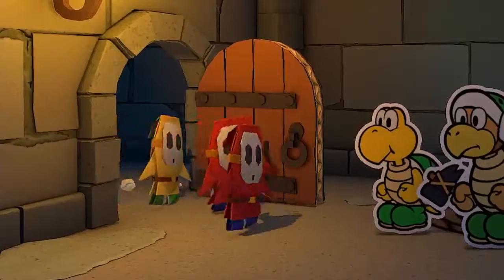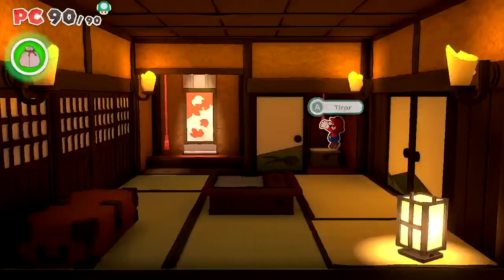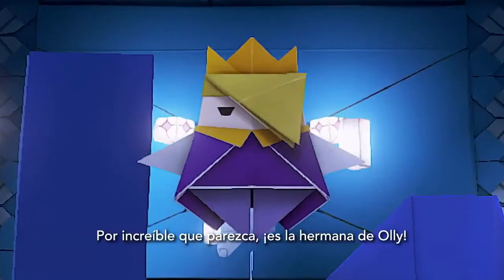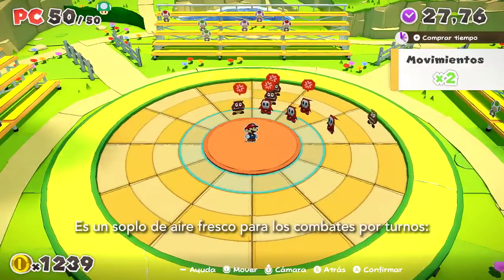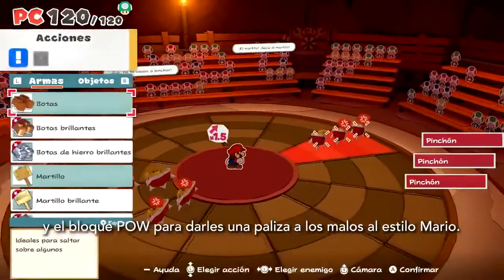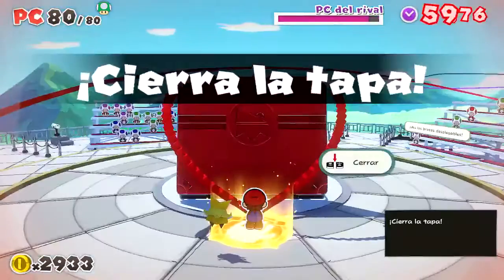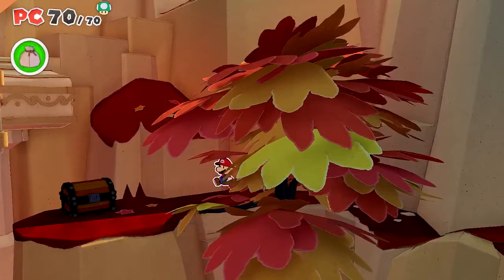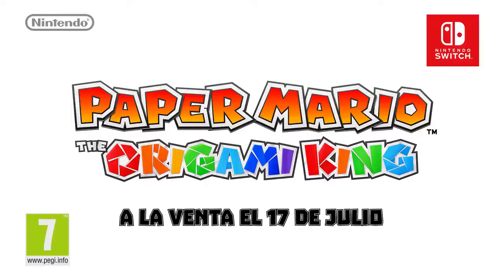¡PAPER MARIO!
The Origami King confirma compañeros en batallas! Nuevo tráiler con un montón de novedades...